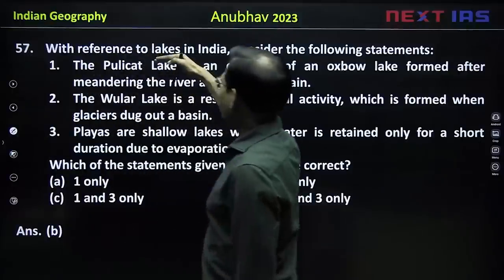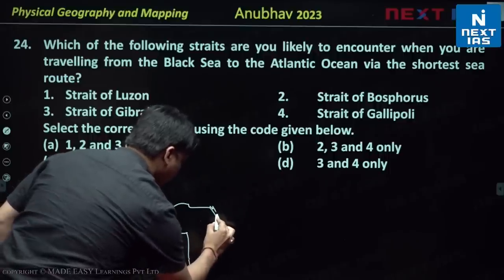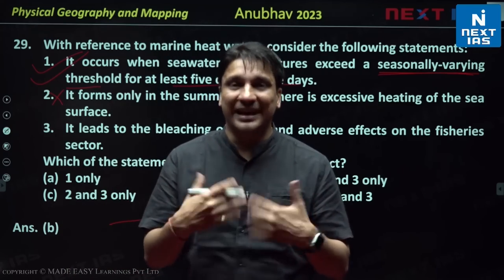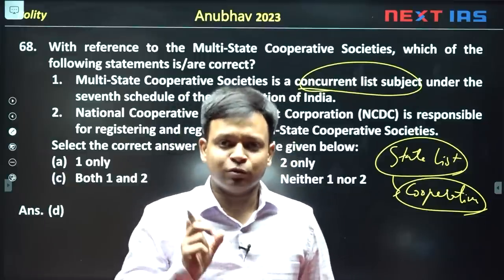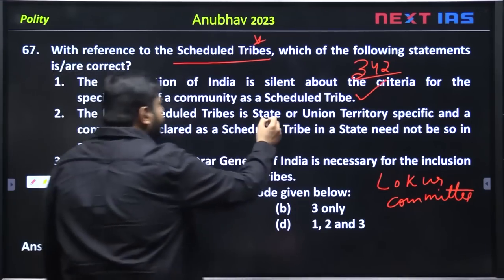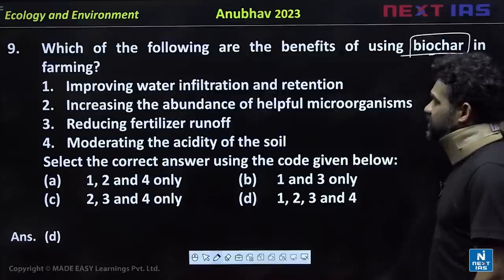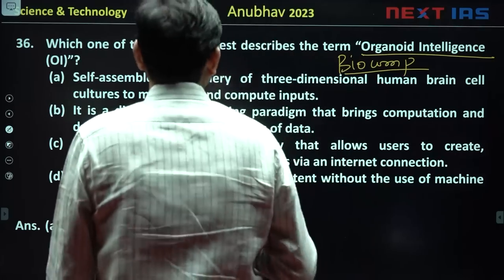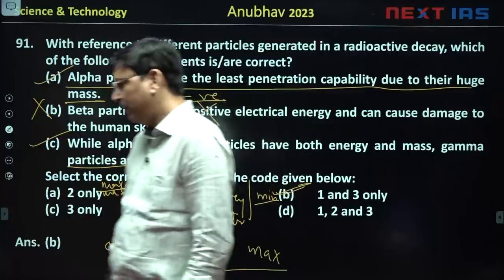ANUBHAV Prelims 2023 | GS Question Paper Discussion | Part-2 | UPSC | NEXT IAS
On 13th May 2023, NEXT IAS conducted ANUBHAV CSE 2023 PRELIMS (All India Mock Test). The exam was conducted all over India in Delhi, Bhopal, Hyderabad, Jaipur & Pune. Students participated in large numbers to gauge their performance at the pan-India level. They gained the amazing opportunity to improvise upon their weaknesses & revise their final strategy.

Watch GS Test-1 (Part-2) of ANUBHAV Question Paper Discussion -
00:00 - Introduction
00:05 - Indian Geography by Sikandar Khan Sir
16:18 - Physical Geography by Dr. Prashant Rathore Sir
41:19 - Polity by Niraj Kumar Sir
59:17 - Polity by Nitish Kumar Sir
01:09:44 - Ecology & Environment by A.P. Singh Sir
01:39:21 - Science & Tech by Ayaz Khan Sir

Happy Learning!
@NEXT IAS